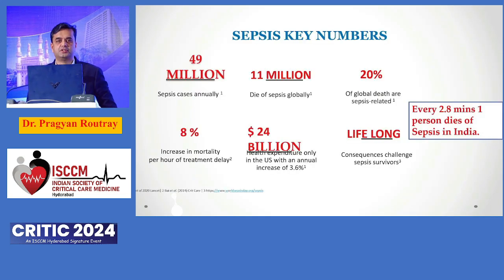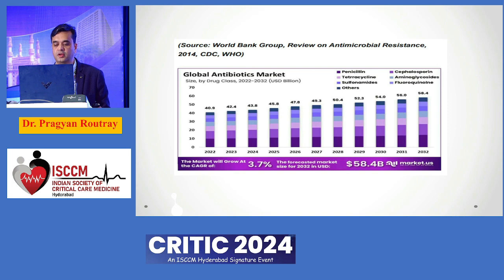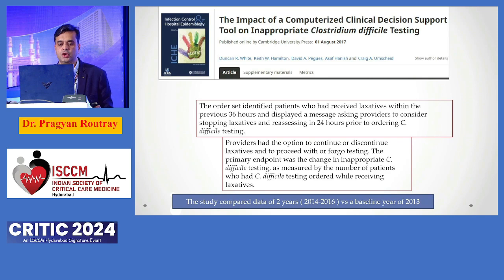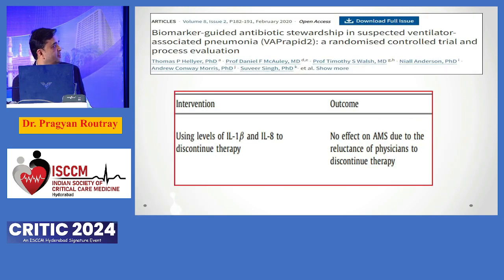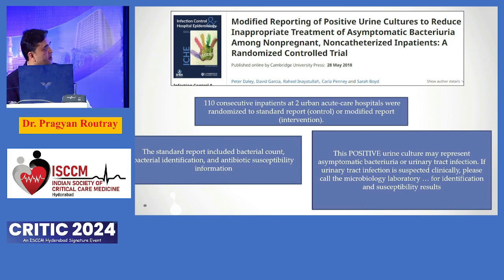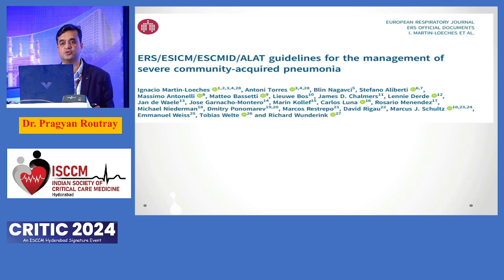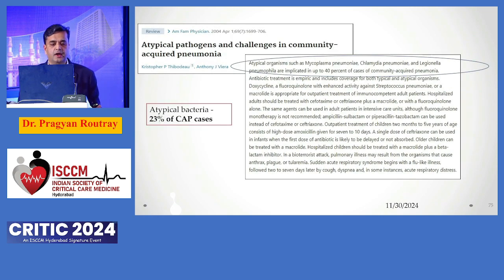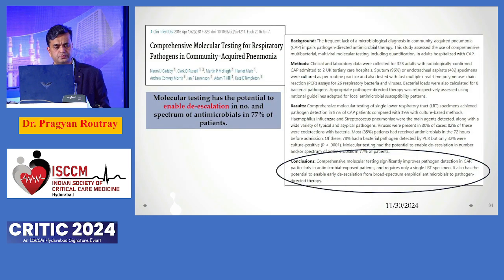LITERATURE REVIEW: Molecular Diagnostics/ Diagnostic Stewardship - Dr Pragyan Routray